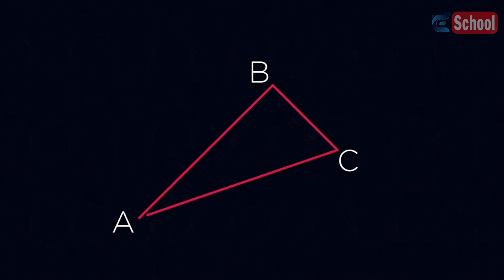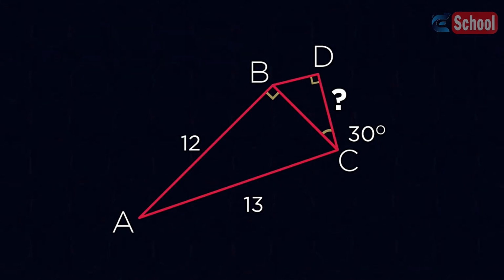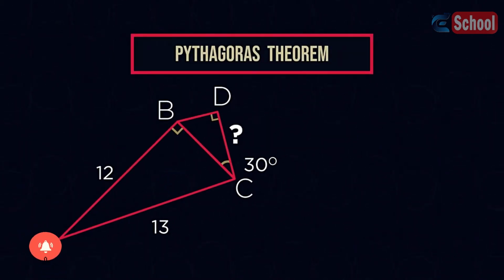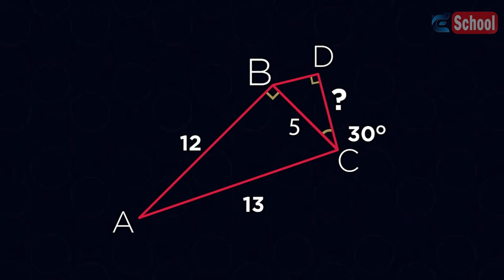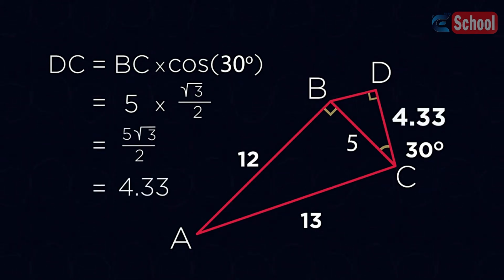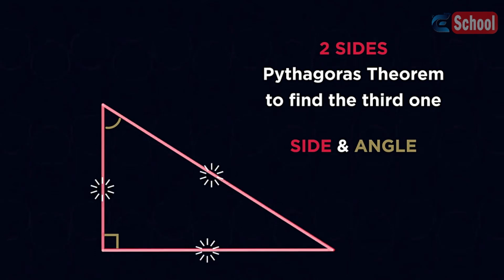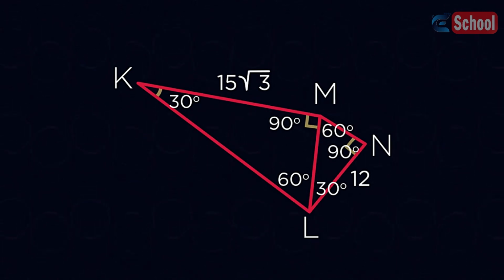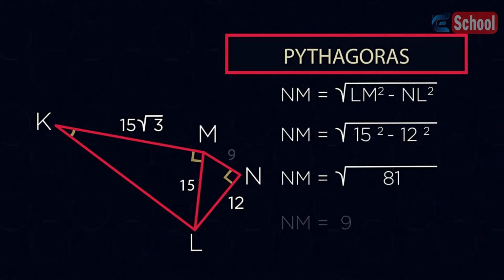SOHCAHTOA & Pythagorus | Geometry & Measures | Maths | AddyESchool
Now that we know the Pythagoras Theorem and Sohcahtoa - we can use them to find missing elements.

CREDITS
Animation & Design: Chloe Fyvie Adams
Narration: Dale Bennett
Script: Taras Pavlov